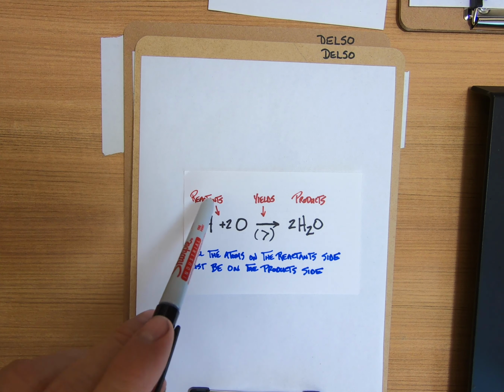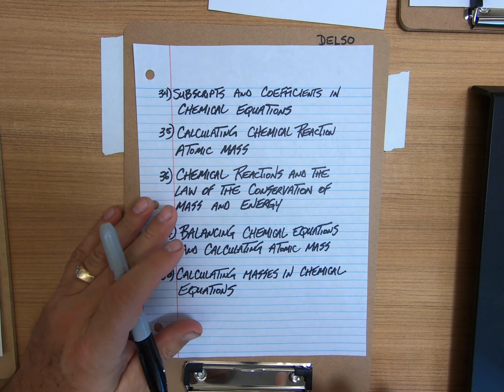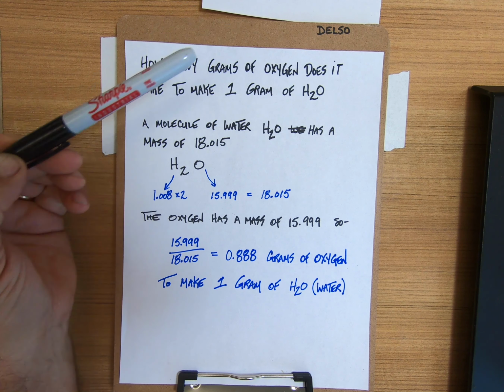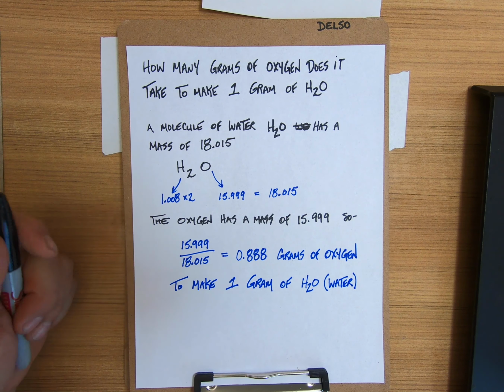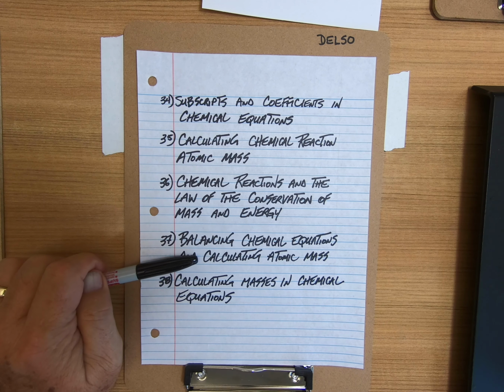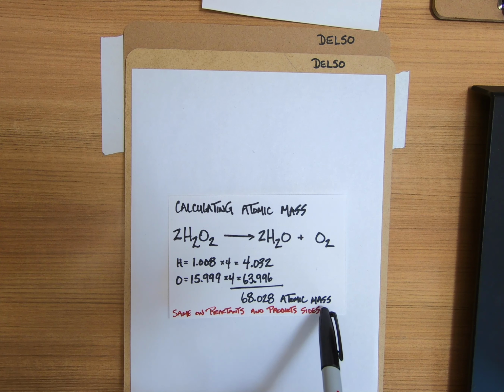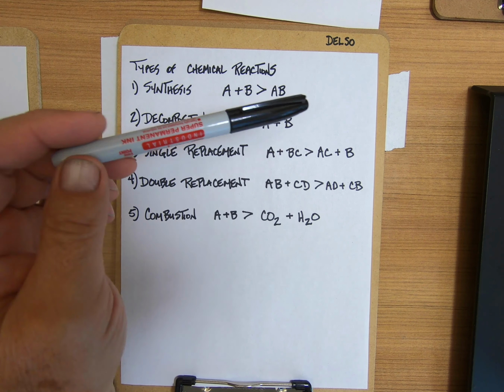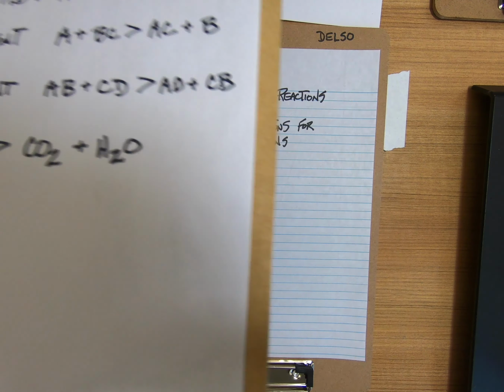unit4a test review